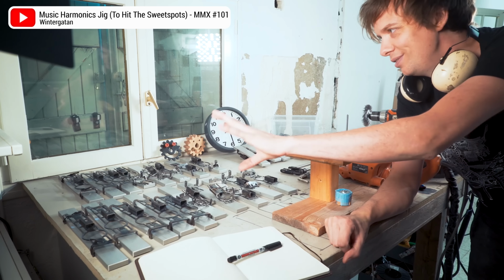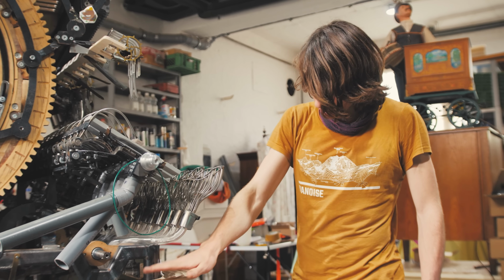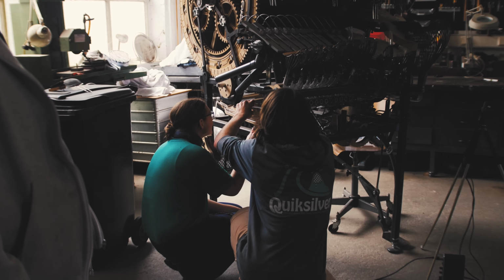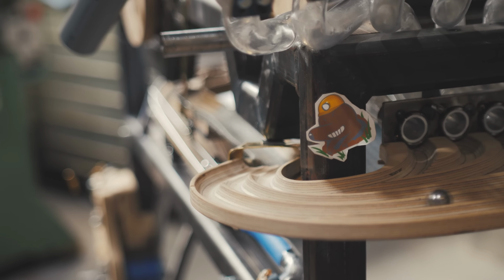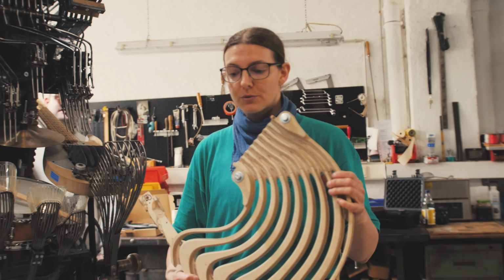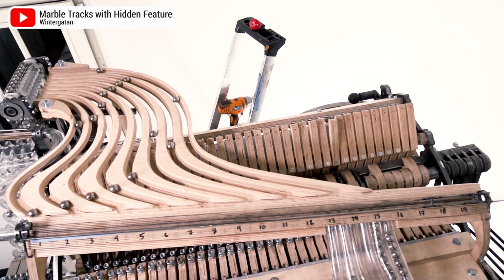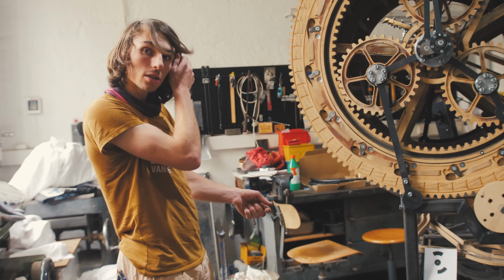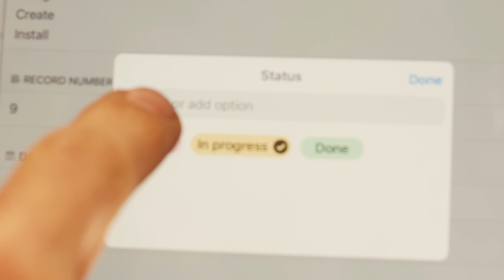Rediscovering working solutions | MM(X) #5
Even in the world of MMX there are proven solutions to some of its problems. So let's use them!

Join us for the 2023 Wintergatan Community Meetup!
From the 4th until the 6th of August 2023 you can meet up with fellow Wintergatan and SMMK enthusiasts! You can experience the marble machines, the museum and play games together, while listening to music from our amazing DJs.

Music: "It's been a journey but we're now on our Way", "Emerson",  "Moon And Star" by Wintergatan
Free License to use these tracks in your video can be downloaded

Subtitled by SMMK Writers. Join our team on discord.